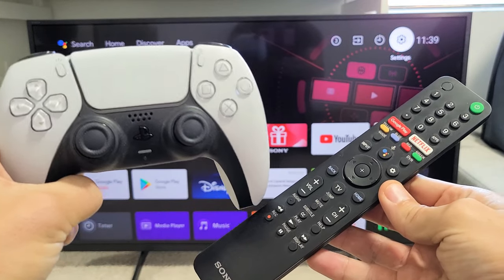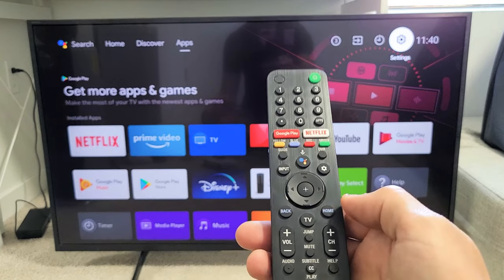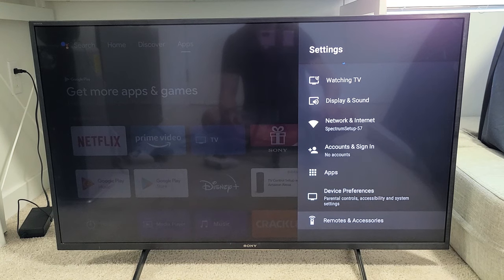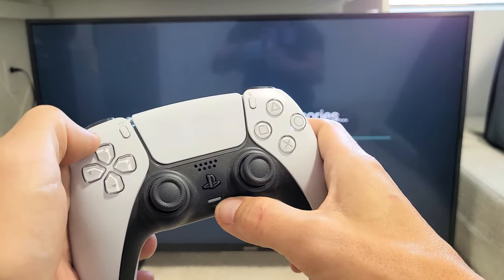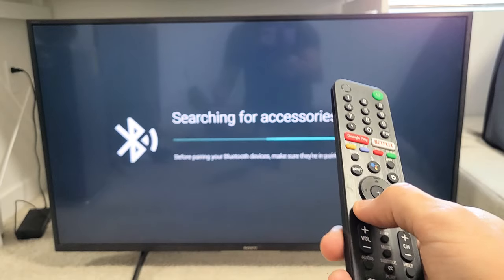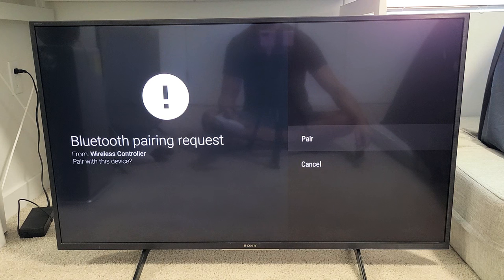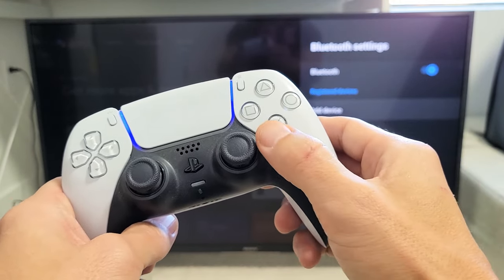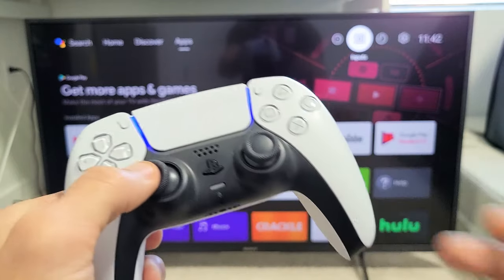Pair / Connect PS5 Controller to Sony Smart TV (wireless bluetooth connection)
I show you how to connect or pair a PS5 controller (wireless dualsense controller for Playstation 5) to a Sony smart TV (Android TV) via wireless bluetooth connection. Hope this helps.

TV in this video: Sony X800H Bravia TV: 4K Ultra HD Smart LED TV with HDR and Alexa Compatibility - 2020 Model